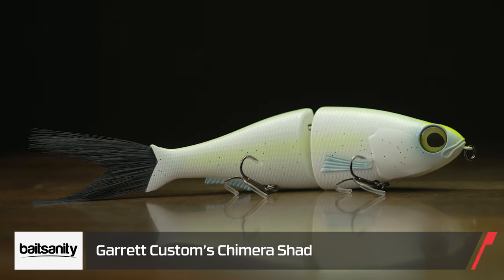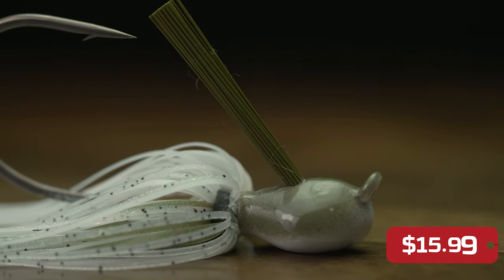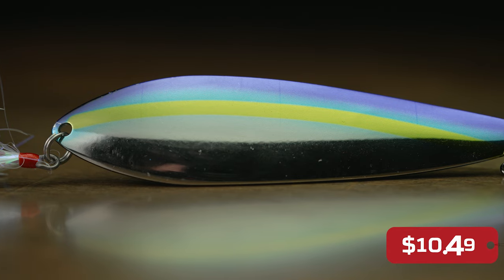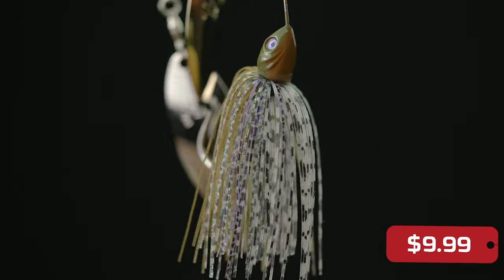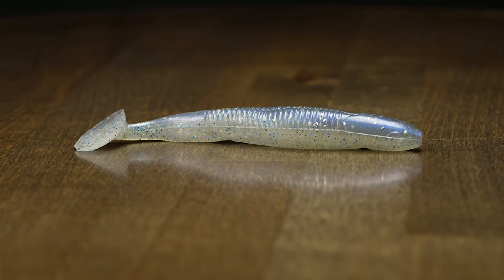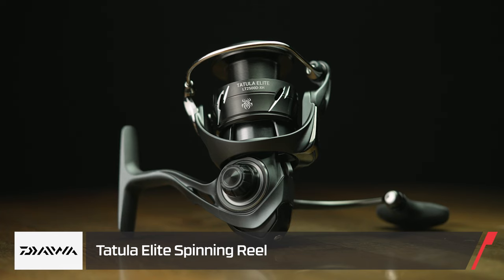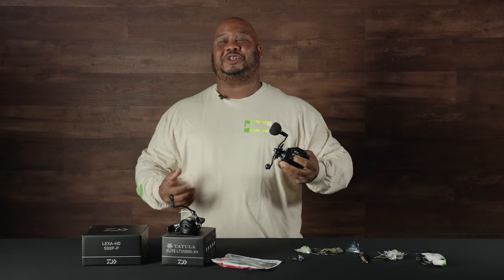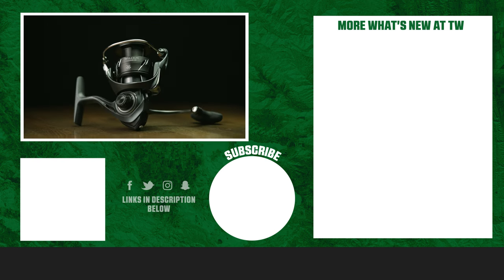Only 50 EVER Made! NEW Swimbait Color & A-Train Talks BIG Swimbaits, BIG Jigs, and BIG Reels!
This week, A-Train Goes BIG. Big Swimbaits, Big Reels, and Big Jigs. Whether you're looking for a new chopping glide, oversized jig, or a new saltwater reel, A-Train's got you covered with new products from Baitsanity, Dirty Jigs, Missile Baits, and Daiwa. Make sure to keep it locked-in to the Tackle Warehouse YouTube Channel to get more exclusive insight, inventory updates, and the best prices.